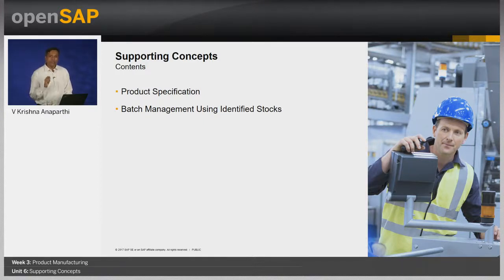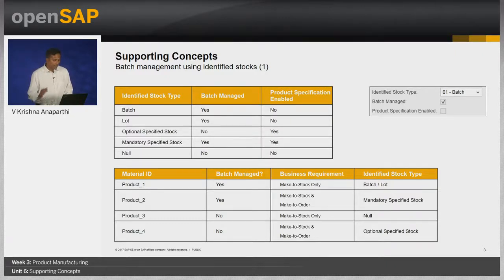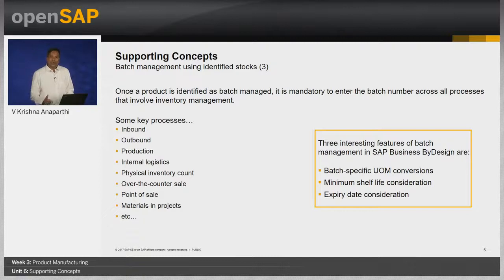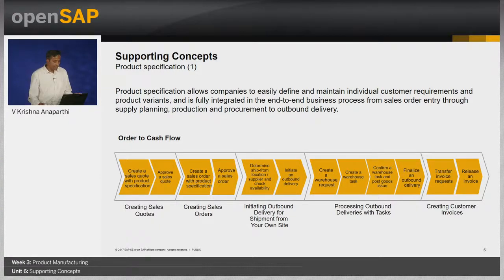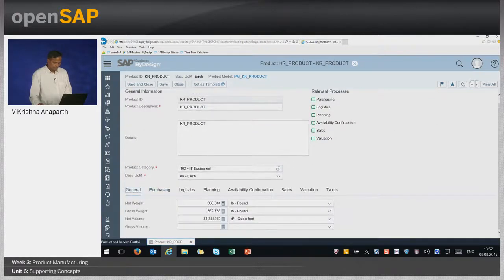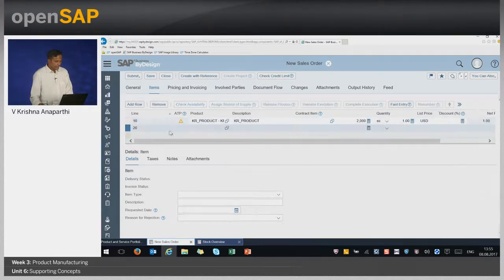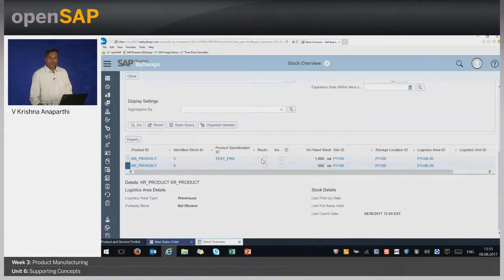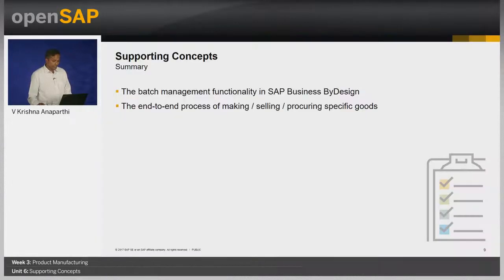SAP Bydesign- supply chain management - Unit 16- Supply chain setup -solution over view